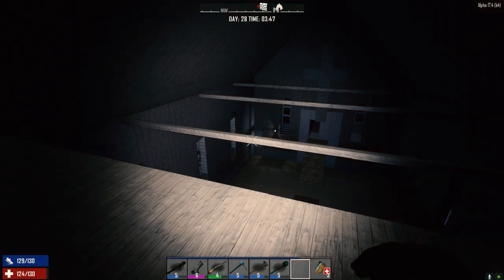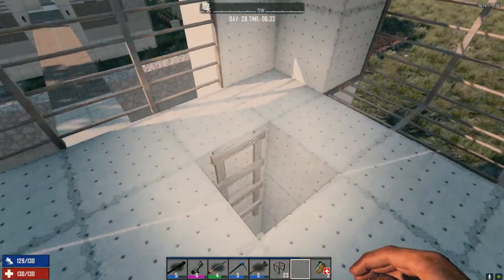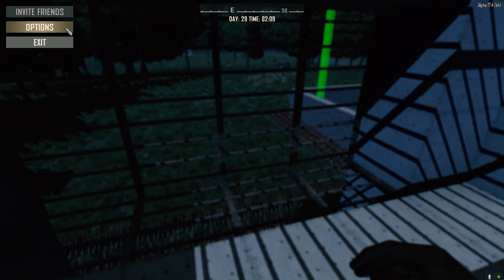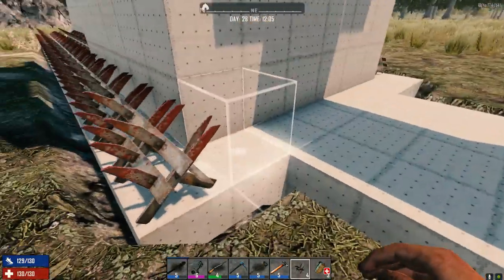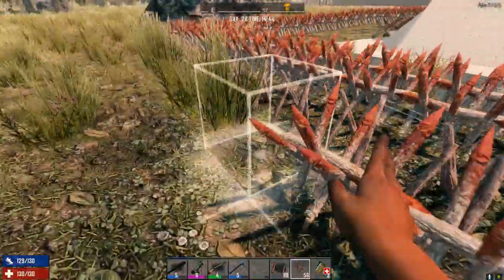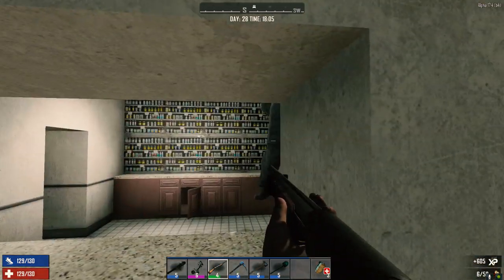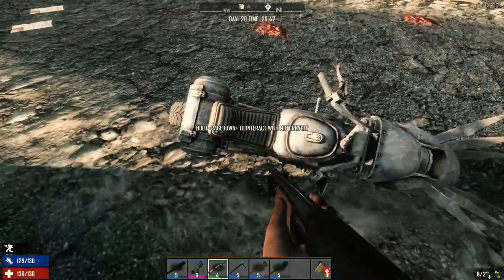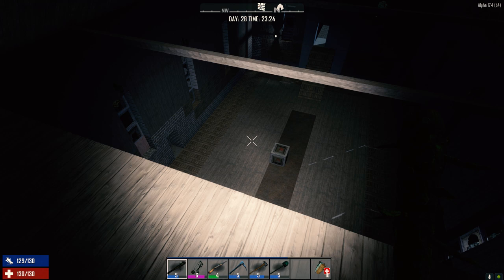7 Days to Die - 30 Days Ep24 - Pop'n Pills